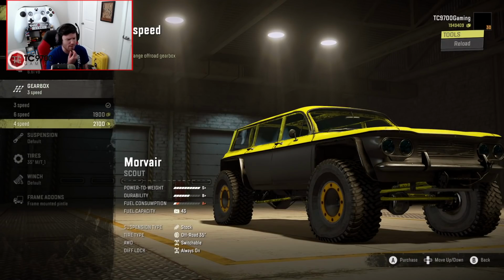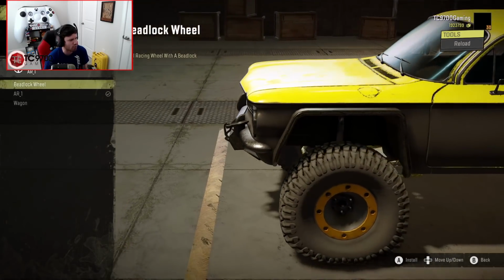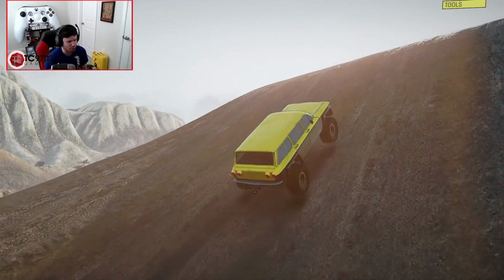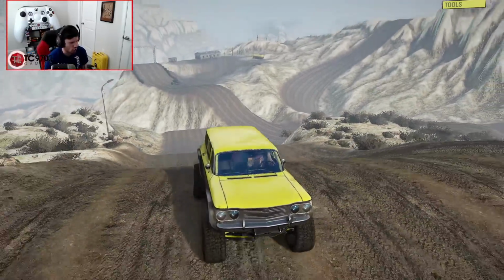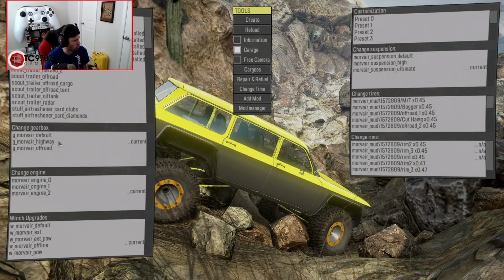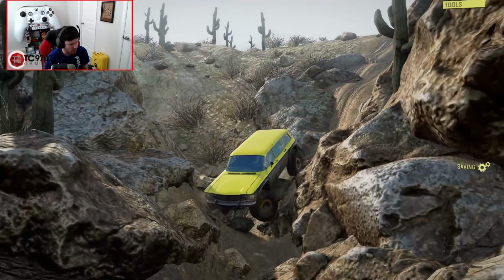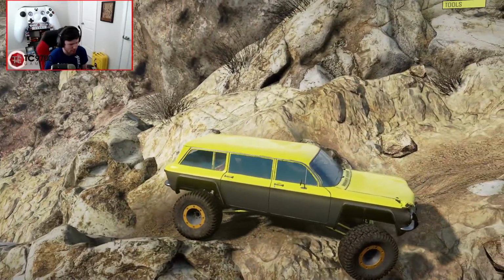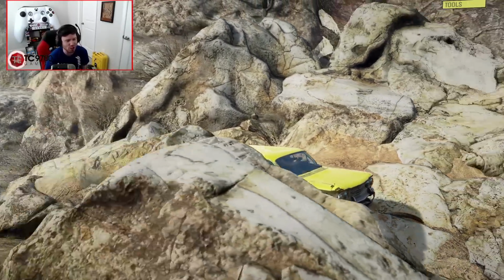SnowRunner: The Matt's Off Road Recovery MORVAIR! (CONSOLE & PC)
SnowRunner: The Matt's Off Road Recovery MORVAIR! (CONSOLE & PC) | TC9700Gaming

Welcome back to SnowRunner!! This time, we're going to be taking a look at the Morvair from Matt's Off Road Recovery which has been rebuilt in-game by CCM Fred!